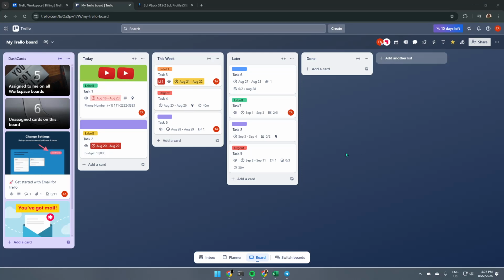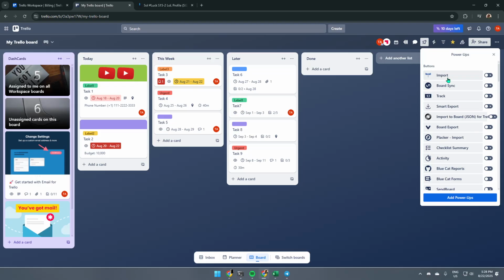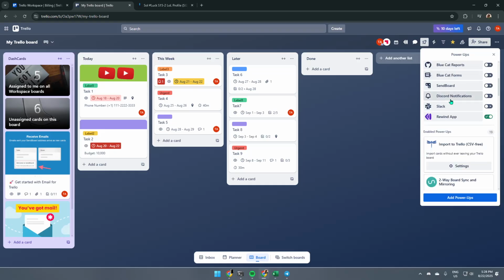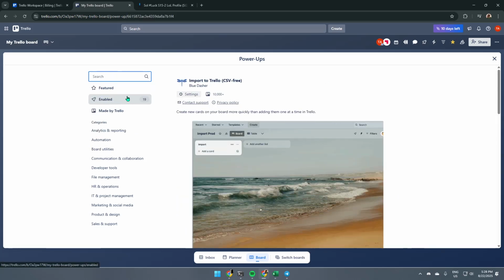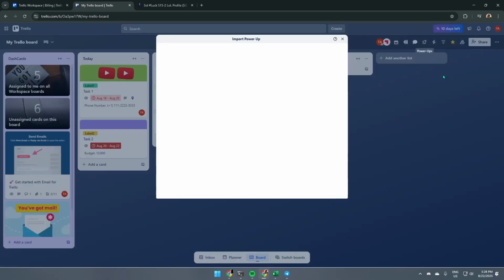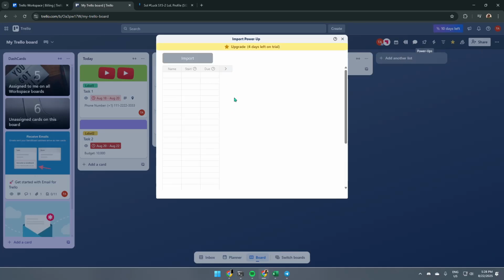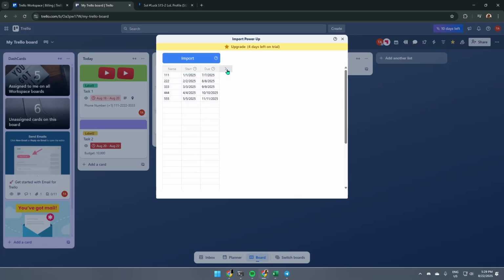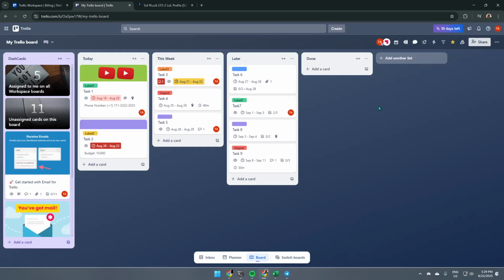Trello: How to Import Select Items from Excel (2025 Data & Productivity Tutorial)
Learn how to import select items from Excel to Trello to transfer only the tasks you need and keep projects organized.